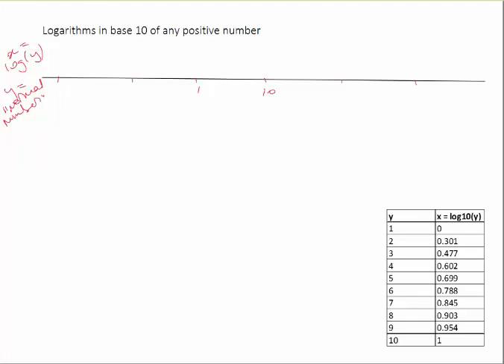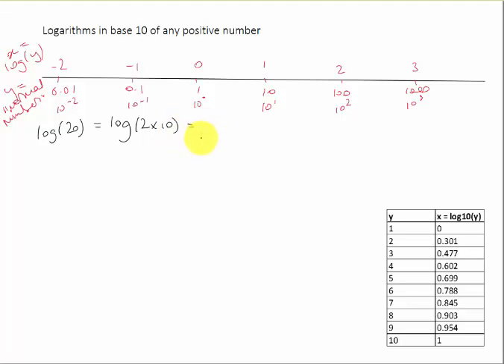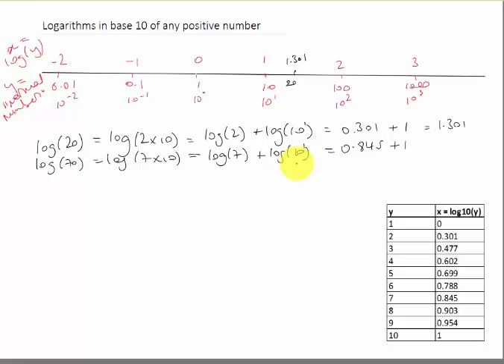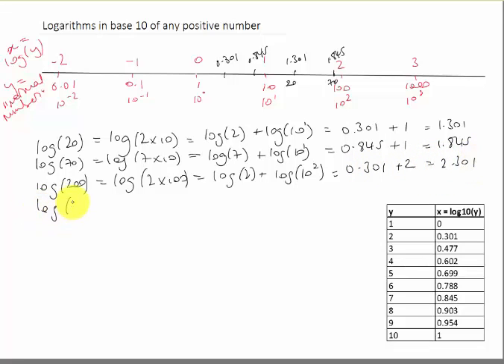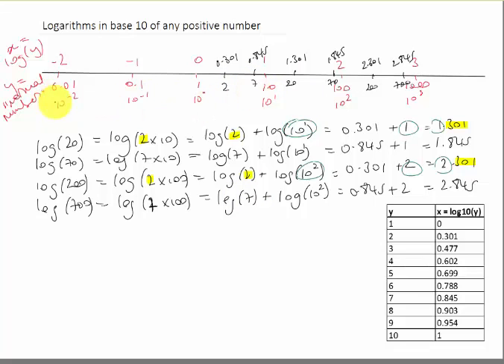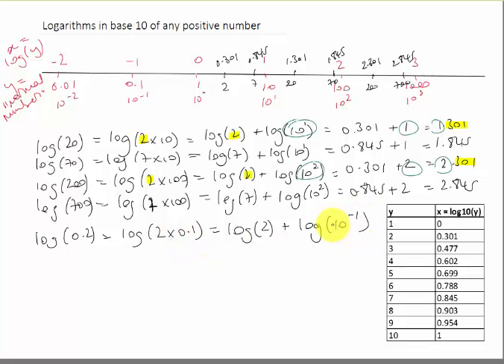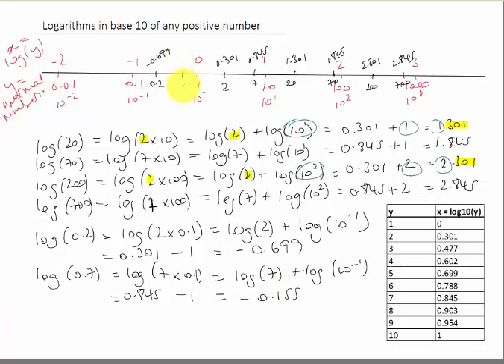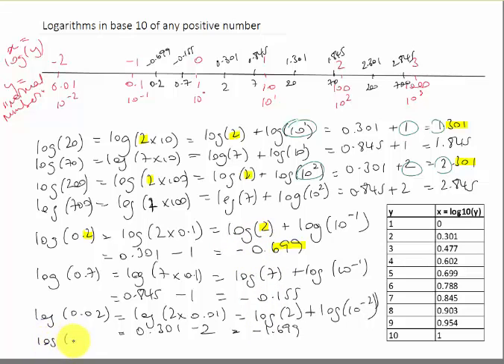9.8 logarithms in base 10 of any positive number